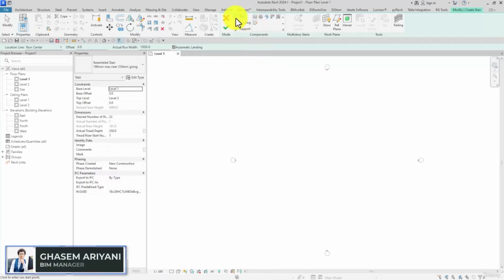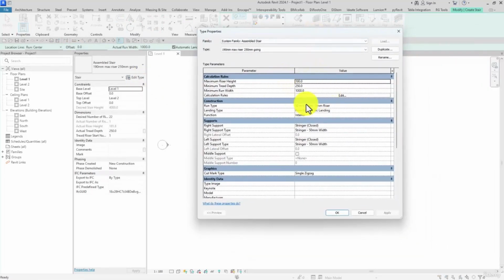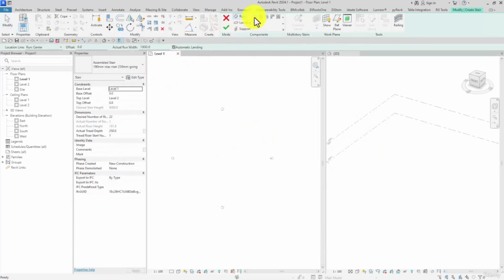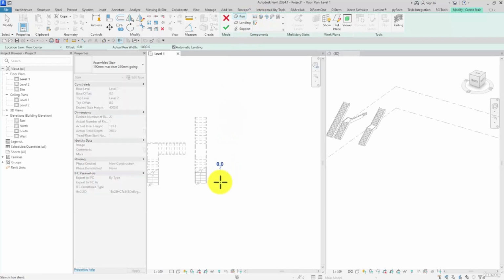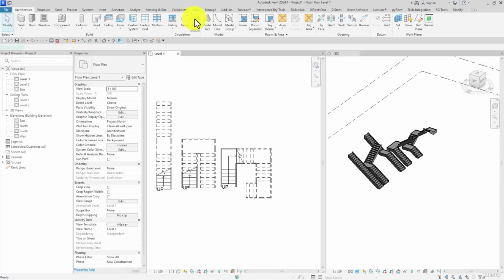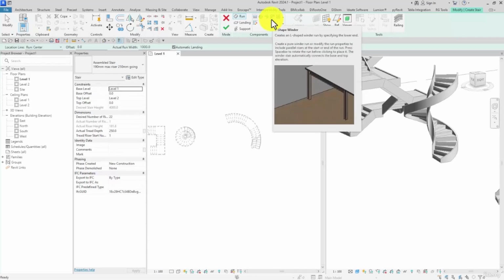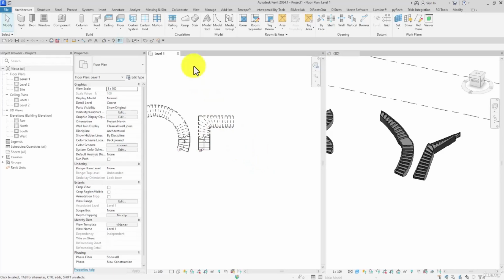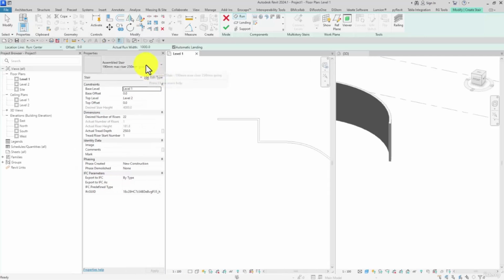278 Using the Run Tool for Stair Modeling